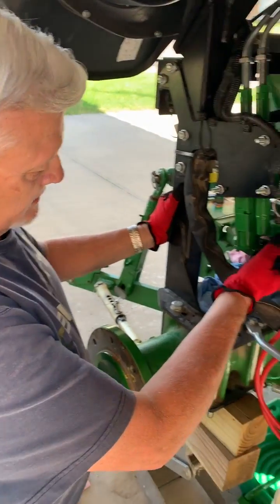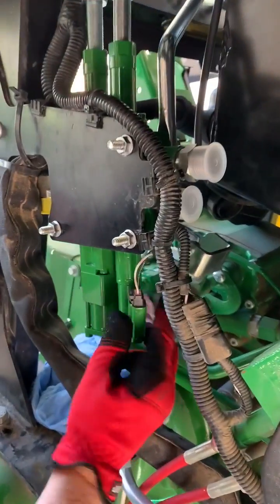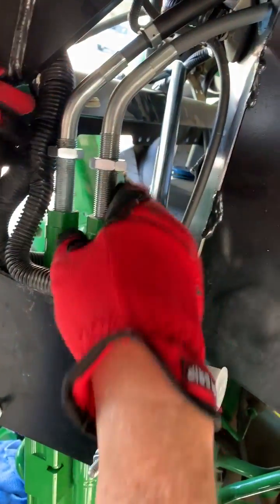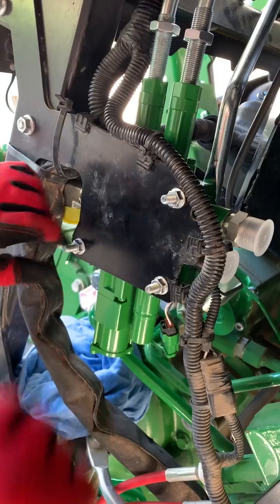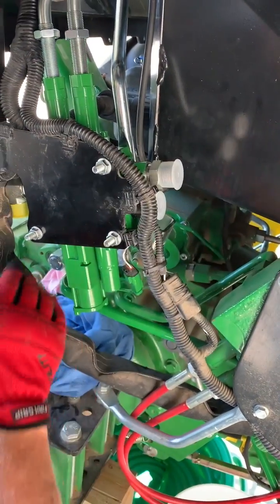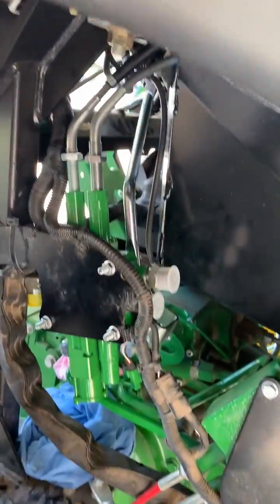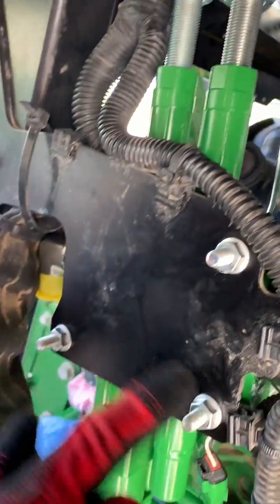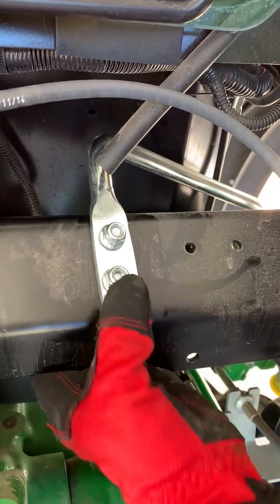John Deere 4052R 4th and 5th SCV install: Part nine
At first we put one of the cables through a lower hole.  We later had to move it to the top hole.  There are plastic knockouts in these holes. The front SCV bracket bolt (that is the longest of the three) goes on top in the front.